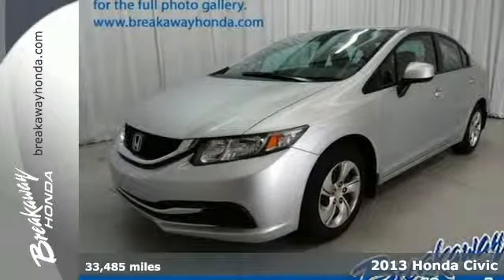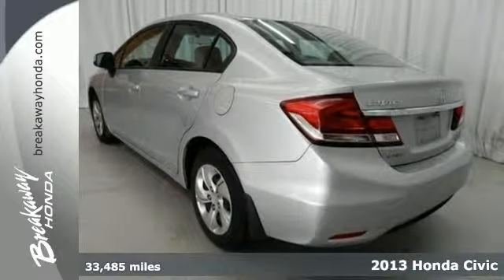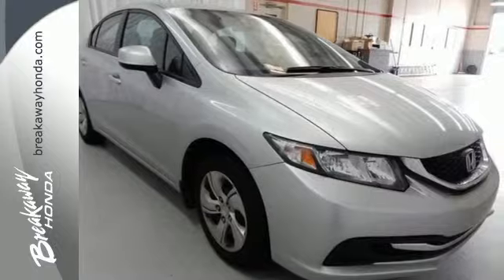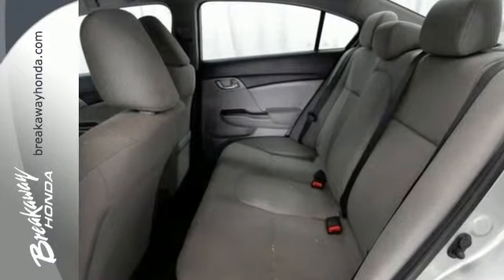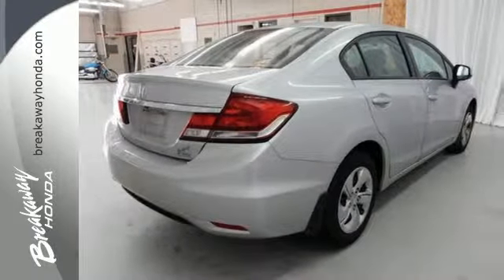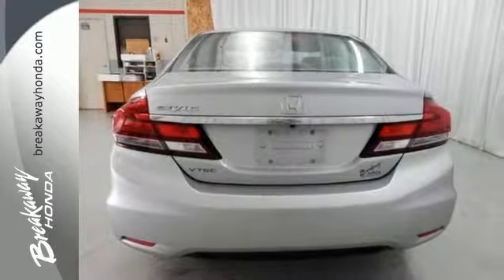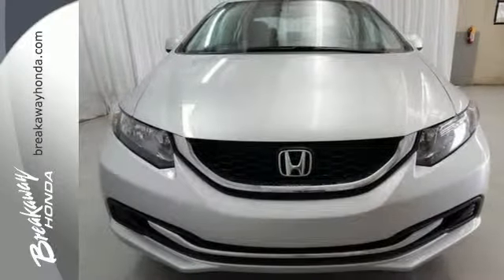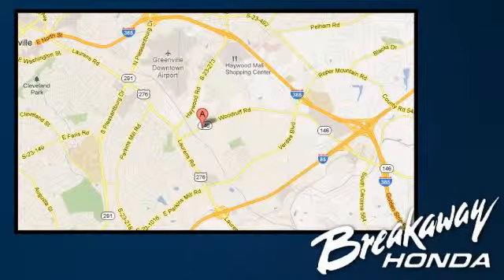2013 Honda Civic Greenville SC Easley, SC 151886A - SOLD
Year: 2013
Make: Honda
Model: Civic
Trim: LX
Engine: 4 Cylinder
Transmission: 5 Speed Automatic
Color: Alabaster Silver Metallic
Interior: Gray
Mileage: 33485
Stock #: 151886A
VIN: 2HGFB2F52DH602128
Look! Look! Look! You Win! Creampuff! This stunning 2013 Honda Civic is not going to disappoint. There you have it, short and sweet! This fantastic Honda is one of the most sought after used vehicles on the market because it NEVER lets owners down. Honda Certified Pre-Owned means you not only get the reassurance of a 12mo/12,000 mile limited warranty, but also up to a 7yr/100k mile powertrain warranty, a 182-point inspection/reconditioning.

Address:
330 Woodruff Rd